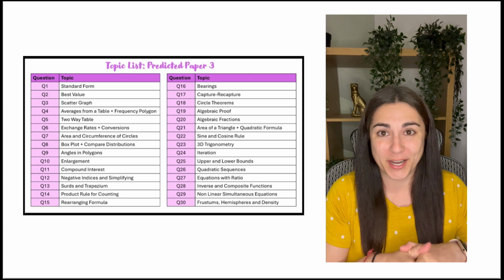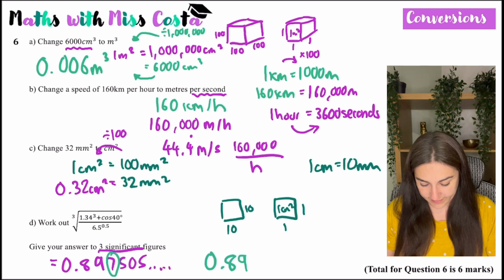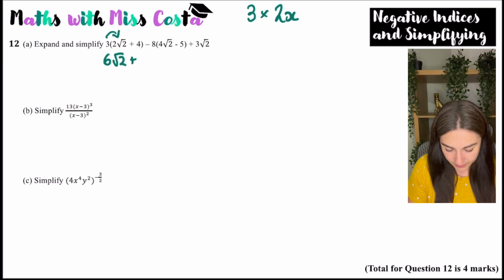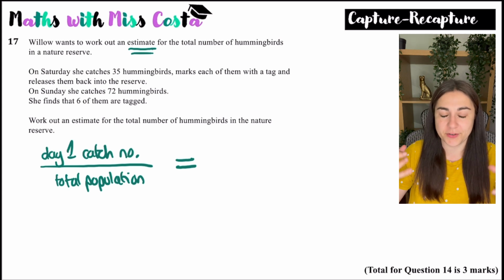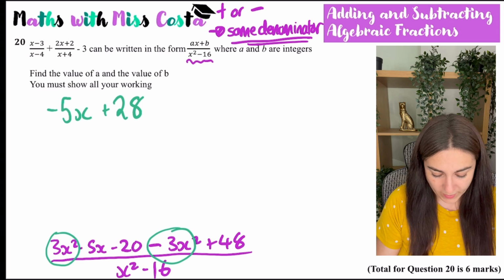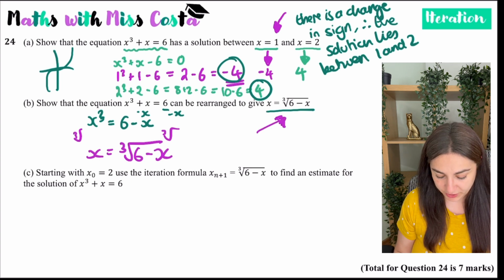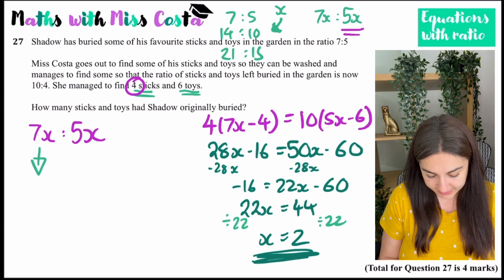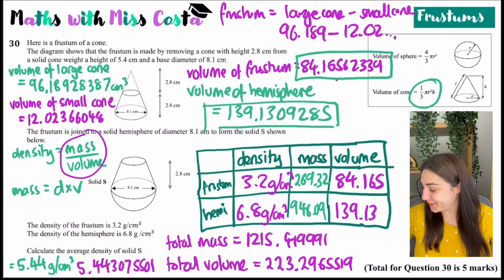EDEXCEL HIGHER GCSE MATHS PREDICTED PAPER 3 WALKTHROUGH || Mon 10th June 2024 || LAST MIN REVISION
This is the FULL walkthrough of the Edexcel Predicted Paper 2 work book that I created.

It’s a long video but contains all of the key topics you need to feel confident in so that you master Paper 3 on Monday.
Remember to ensure you have revised all topics and do not solely rely on this video for revision.

Use the timestamps if you are 100% confident on a topic and you can skip to the next topic (although make sure you have a look at the question as you can be confident in a SKILL but then the application of it can sometimes be tricky - e.g. everyone knows what the formula for the area of a circle is but the question at 32:58 relies on the application of skills and rearranging formula, and geometrical thinking etc)

00:00 - Intro
01:25 - Standard Form
06:35 - Best Value Purchase
09:28 - Scatter Graph, Line of Best Fit
14:00 - Modal Class, Median and Mean from Grouped Frequency Table
18:44 - Drawing a Frequency Polygon
22:26 - Forming and Using Two Way Tables / Worded Questions
26:10 - Converting Metric Units and Speed/Time
30:07 - Exchange Rates
32:58 - Area of a Circle and Pythagoras Problem Solving
36:47 - Area of a Circle Formula and Pressure
39:33 - Interpreting Box Plot, Drawing Box Plot and COMPARING DISTRIBUTIONS
46:39 - Angles in Polygons, Types of Triangle and Angles at a Point
51:50 - Enlarging a Shape by a Negative, Fractional Scale Factor
55:55 - Compound Interest
59:40 - Expand and Simplify Surds, Simplifying Algebraic Fractions, Negative Fractional Indices
1:05:20 - Surds and Area of a Trapezium - Rearranging Formula
1:07:57 - Product Rule for Counting / Combinations
1:12:10 - Rearranging Formula / Changing the Subject
1:16:54 - Bearings using sine and cosine rule and angle facts
1:29:36 - Capture-Recapture
1:32:45 - Circle Theorems
1:44:39 - Algebraic Proof
1:51:32 - Adding and Subtracting Algebraic Fractions
2:00:34 - Multiplying and Dividing Algebraic Fractions
2:06:44 - Area of a Triangle (1/2 absinC) and using Quadratic Formula
2:13:18 - Sine and Cosine Rule
2:19:12 - 3D Trigonometry
2:25:54 - Iteration
2:37:38 - Upper and Lower Bounds
2:49:26 - Quadratic Sequences
2:55:24 - Forming Equations from Ratio
2:59:54 - Inverse and Composite Functions, Manipulating Functions
3:10:33 - Non Linear Simultaneous Equations
3:18:39 - Frustums and Hemispheres and Density Problem Solving